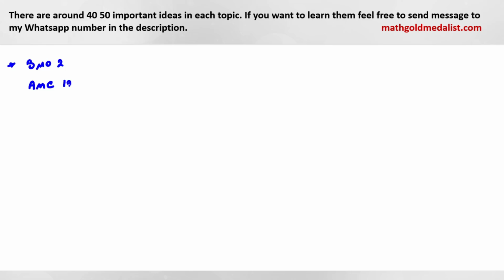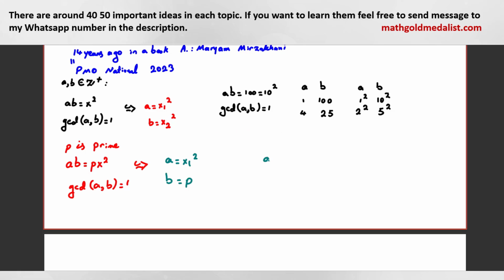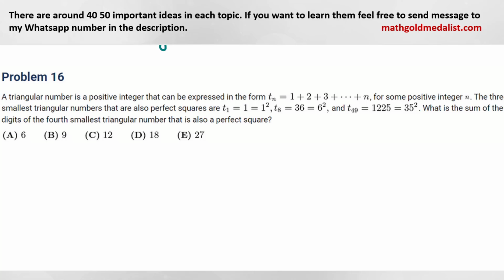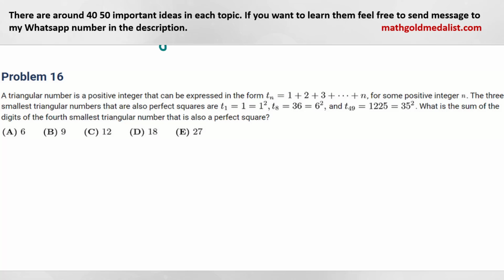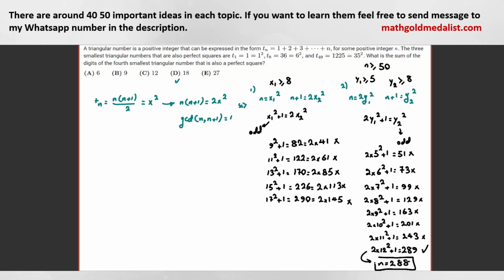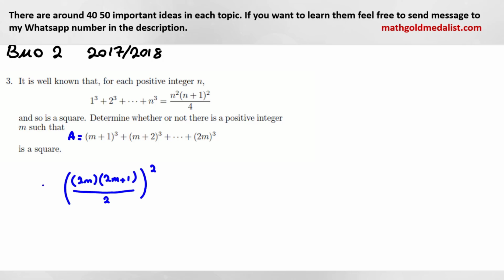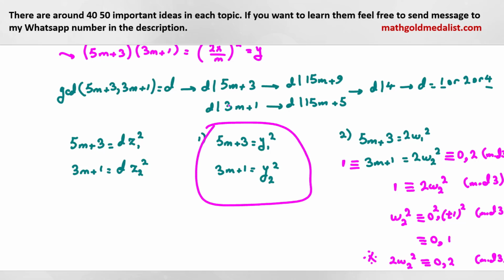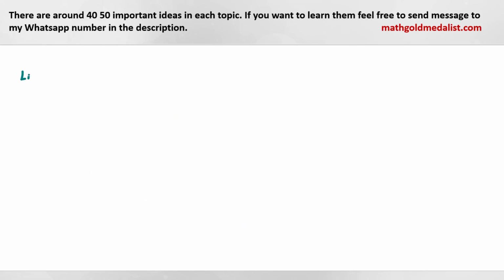BMO Round 2 2024 Problems Solutions British Mathematical Olympiad 2023 1 UK AMC 8 10 12 AIME 2022